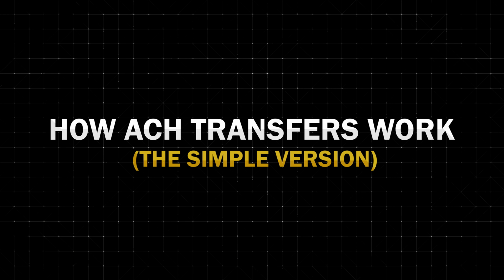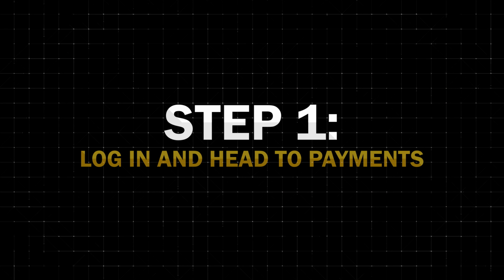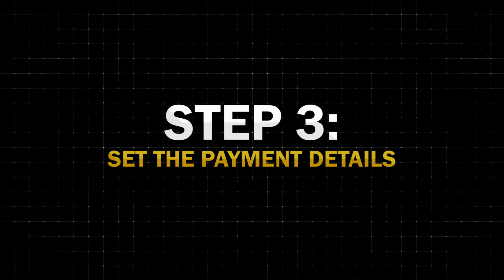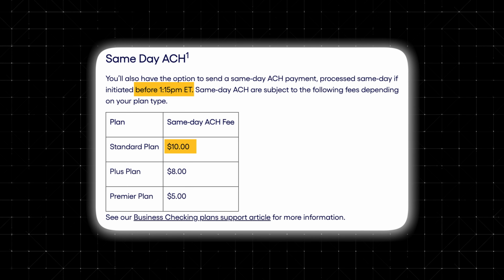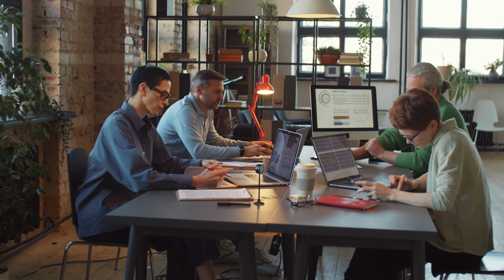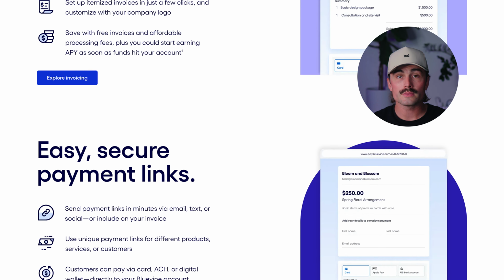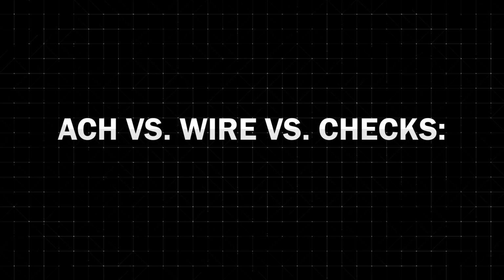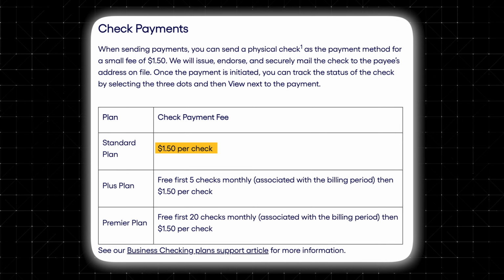How to Set Up Bluevine ACH Transfers (Pay Contractors & Vendors Automatically)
Get started with Bluevine to earn up to 4.25% APY on your business checking balance and save with discounts on most Standard payment fees here:

In this video, I go over how to set up Bluevine ACH transfers to pay contractors, freelancers, and vendors directly from your business checking account—without writing checks or paying wire transfer fees. I’ll explain what an ACH transfer is, why it's one of the best payment methods for small business owners, and how it helps you pay people safely, quickly, and for free in most cases. If you’re tired of delayed checks or expensive wires, learning how ACH works could save you time and money.

Our favorite business must-haves:
💳 Best business credit cards:

Be sure to watch this video until the end because I’ll walk you through how ACH transfers work inside your Bluevine dashboard and show you exactly how to add payees, input banking info, and send payments step by step. I’ll also break down how long ACH payments usually take, what “ACH credit” means, and how to avoid mistakes like entering wrong account details. If you're new to using ACH or just need a refresher, this will make things easy to follow.

Automating payments not only saves you time but helps you avoid late payments and keeps your business running smoothly. Plus, I’ll show you how to receive ACH payments from clients and customers using your Bluevine routing and account number, or even with Bluevine Payment Links, which create a checkout-style experience for your clients. Whether you're sending or receiving, this video covers everything you need to know to use ACH the right way.

– Eric

Timeline:
0:00 - Introduction
0:36 - What Is an ACH Transfer and Why Small Business Owners Should Use It
1:29 - How ACH Transfers Work for Paying Contractors or Vendors
2:03 - How to Send an ACH Payment in Bluevine (Step-by-Step Tutorial)
2:21 - How to Log In and Navigate to the Payments Tab
2:37 - How to Add a Contractor or Vendor in Bluevine
3:08 - How to Enter Payment Details for an ACH Transfer
3:42 - How to Review and Confirm ACH Payment in Bluevine
4:02 - How to Set Up Recurring ACH Payments in Bluevine
5:29 - How to Accept ACH Payments from Clients or Customers
6:18 - ACH vs Wire Transfers vs Checks - What’s the Best Option?
7:28 - Pro Tips for Using ACH Payments in Your Business
8:39 - Conclusion